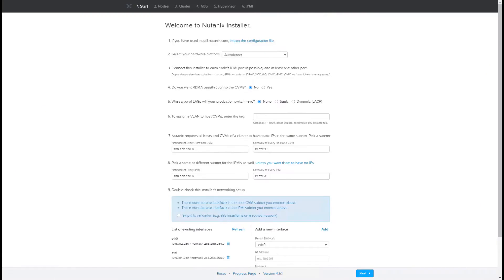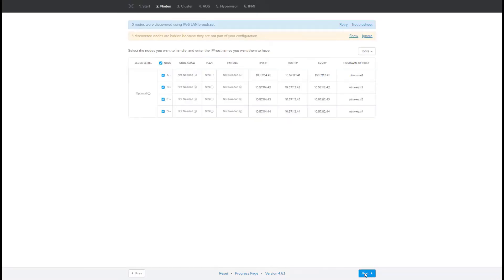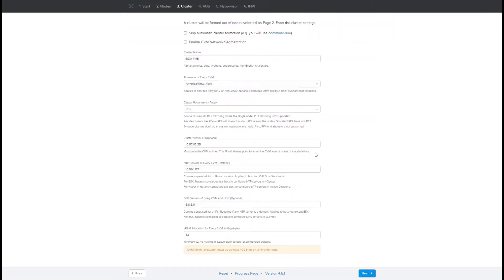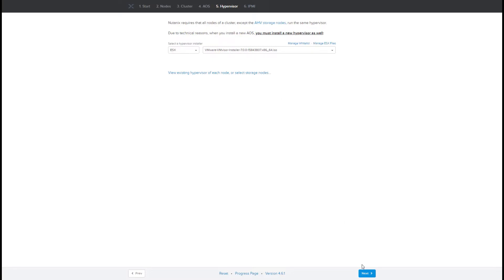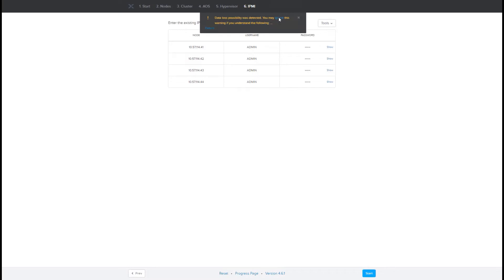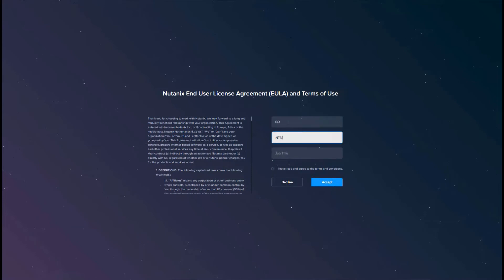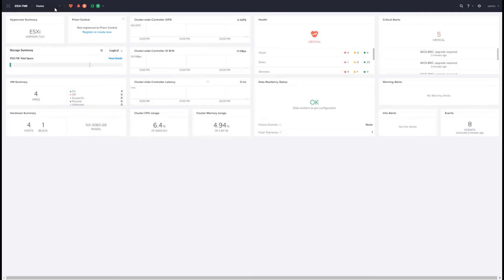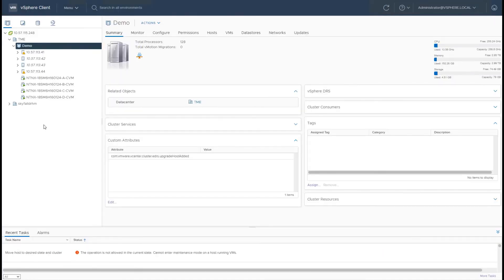How to Setup Nutanix using ESXi | Tech Bytes | Nutanix University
Watch this video to learn how to set up and install a Nutanix AOS cluster running ESXI using Nutanix Foundation. Bhavik Desai of Nutanix will demonstrate the process.